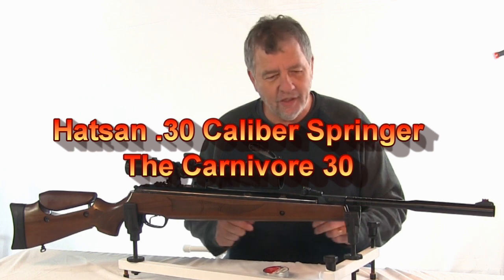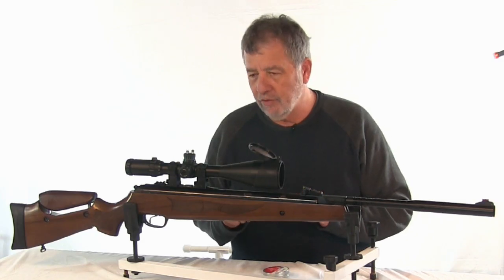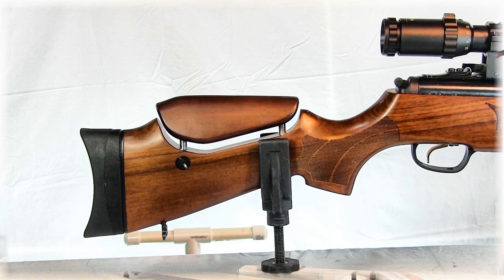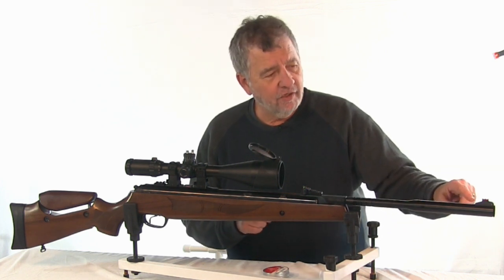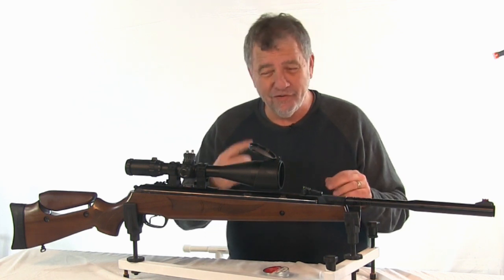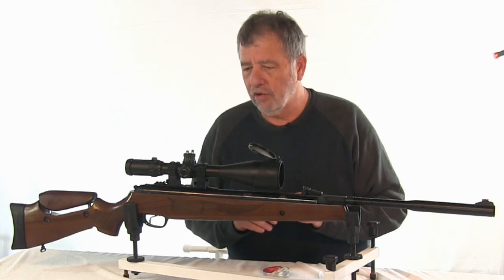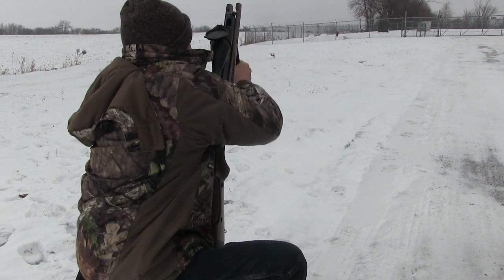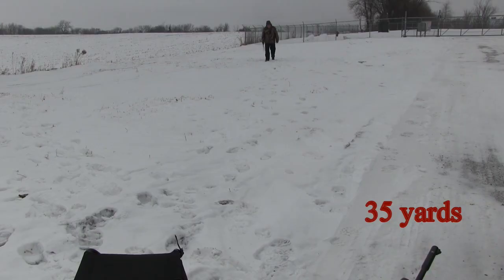Hatsan 30 Spring Piston rifle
I take an initial look at Hatsan's .30 caliber spring piston airgun. This is the first production mid-bore spring piston gun on the market. I will take the Carnivore 30 springer out hunting in the weeks to come, but as always will check the gun out on the range and get familiar with it before going after live quarry. NOTE: This was a pre-production gun sent to HatsanUSA for evaluation, and at that time it was planned to be available as both a traditional mechanical spring and a gas piston spring. Hatsan USA decided to import only the gas piston version, and I am not sure if the mecahnical spring version will go into production.

I asked myself how this gun needs to perform and what do I want to do with it, and the first step is seeing the out of box performance. Once I see it is up to the task, it will go hunting with me, and I'll share my thoughts on this rifle once I have more experience. I will say that at first blush it is interesting!